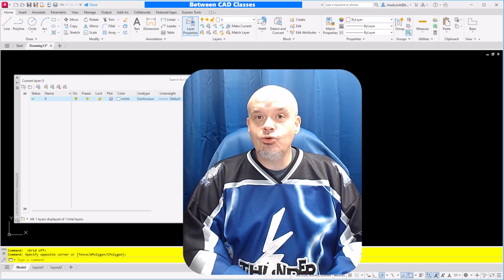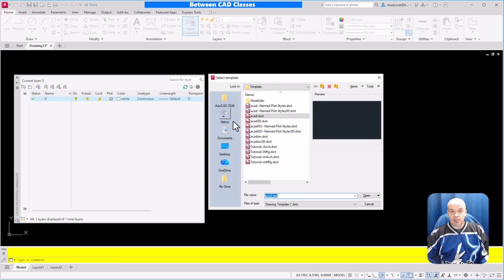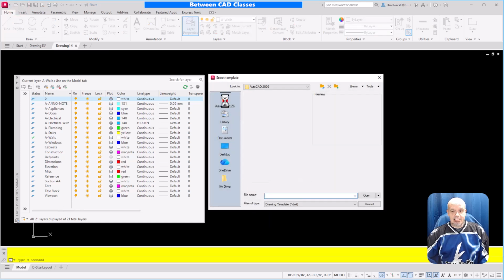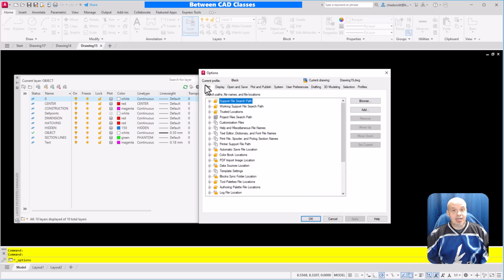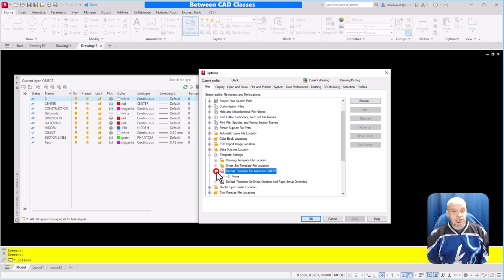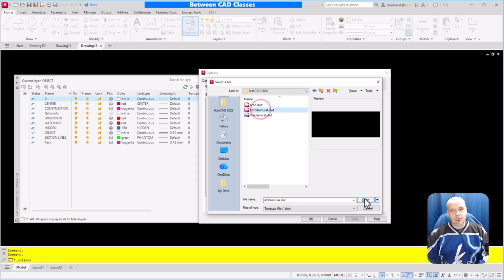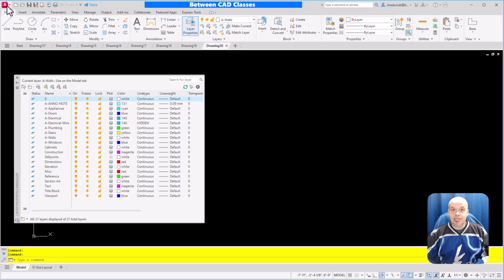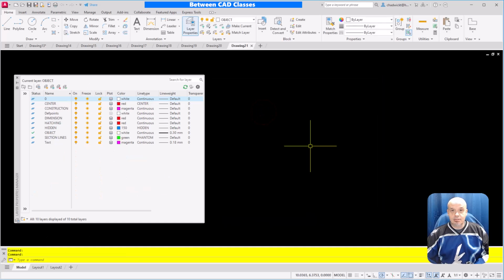Unleash the Power of QNEW in AutoCAD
Chances are you have used the QNEW tool in AutoCAD, but are you using it to its full potential? In this video I show you how to adjust the QNEW setting so that your favorite template (or at least the one you use the most) is instantly used when you click the QNEW button, rather than having to browse for the template.